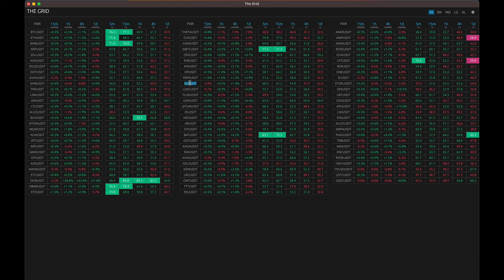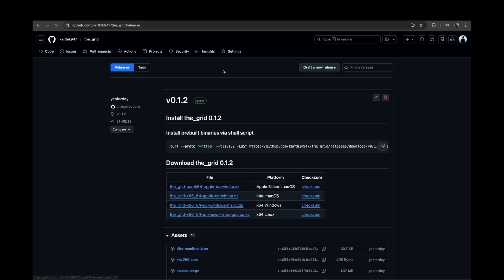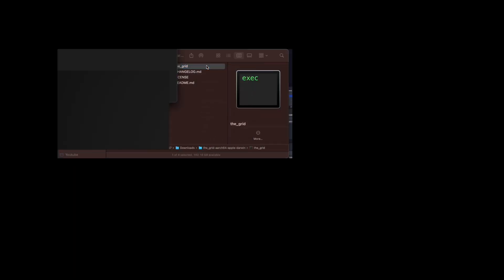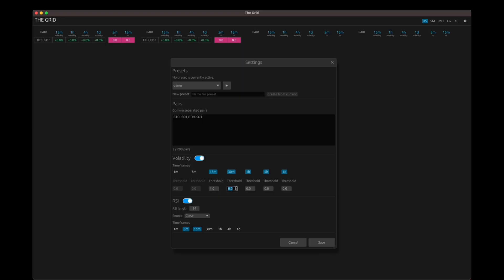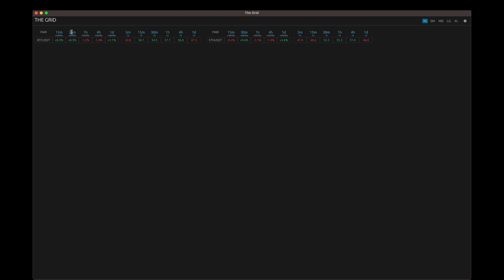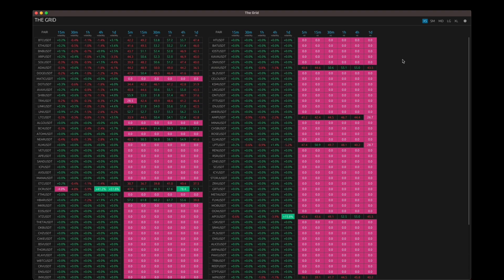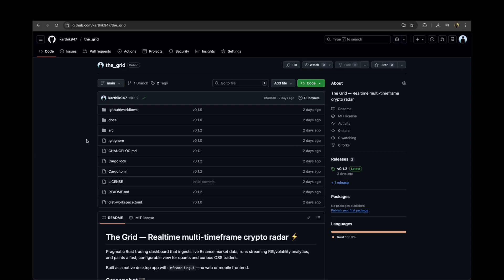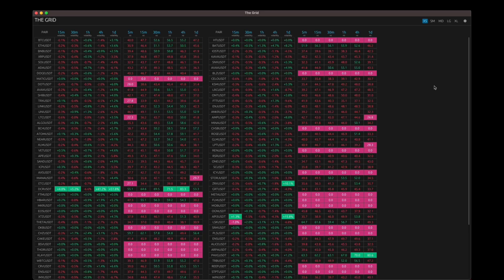The GRID 🔥 Realtime multi-timeframe crypto radar, built in Rust 🚀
Mac, enable permissions command:
xattr -d com.apple.quarantine "file path"

Prompt to get pairs:
Return ONLY a comma-separated list of the most popular spot trading pairs on Binance.

Rules (MUST FOLLOW ALL):
- Use the SPOT market only (no futures, no margin).
- Quote market must be: USDT
- Return exactly 100 pairs.
- Pairs must be sorted by 24h trading volume, highest first.
- Format each pair as SYMBOLQUOTE (example: BTCUSDT).
- Use NO spaces anywhere in the output.
- Use commas ONLY as separators.
- Do NOT include explanations, headings, code blocks, or extra text.
- Do NOT include pairs that are not currently tradable.

Output example:
BTCUSDT,ETHUSDT,BNBUSDT